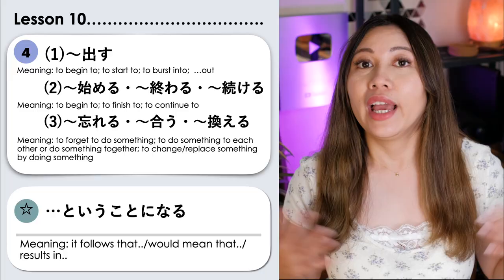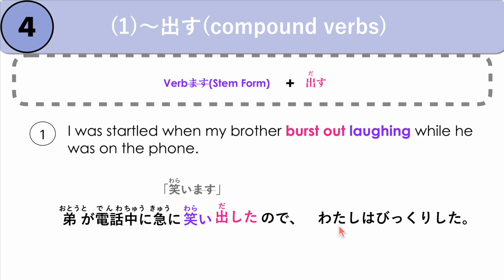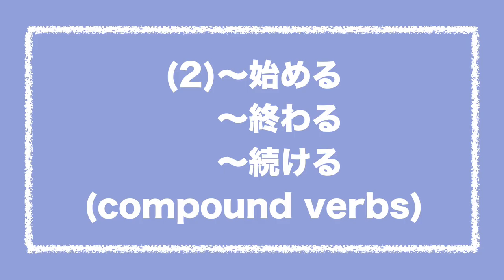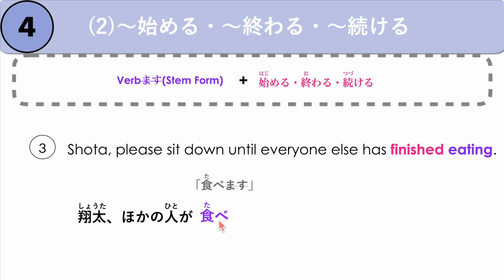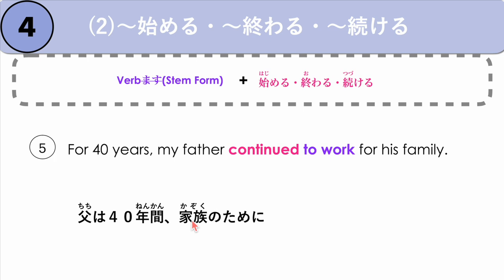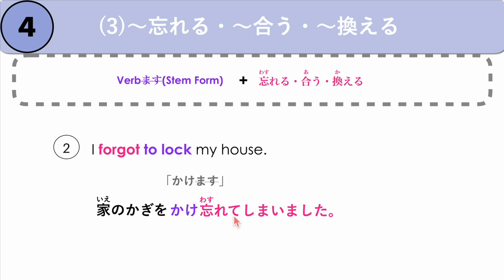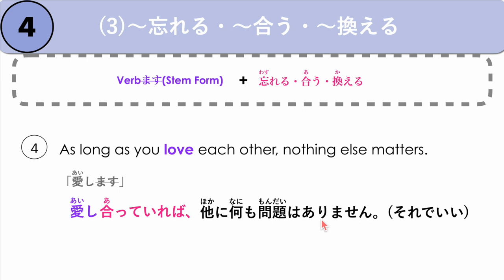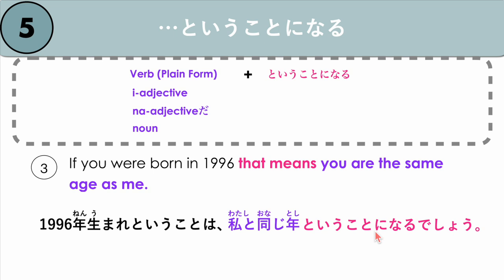Intermediate Japanese Lesson 10 Grammar (N3 JLPT) PART 2 Minna no Nihongo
//TIMESTAMP:
0:00 Intro